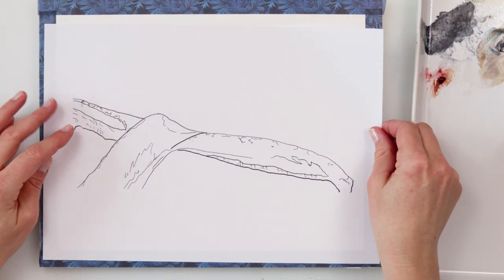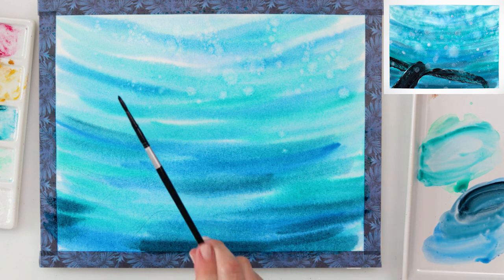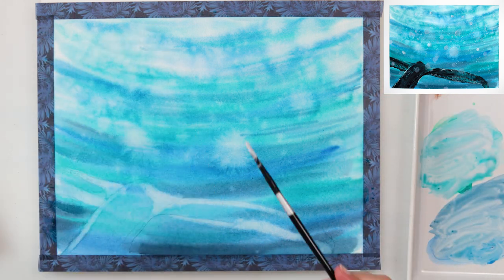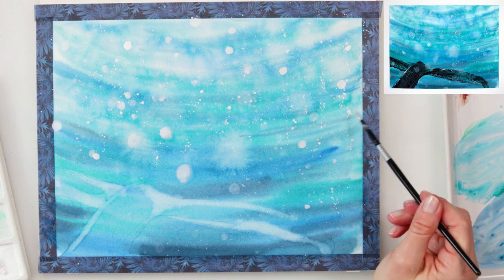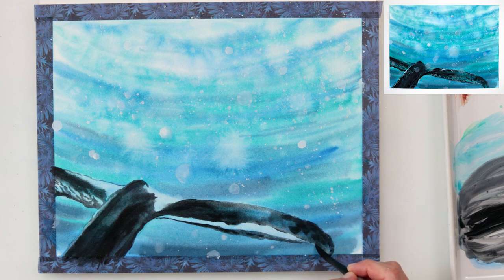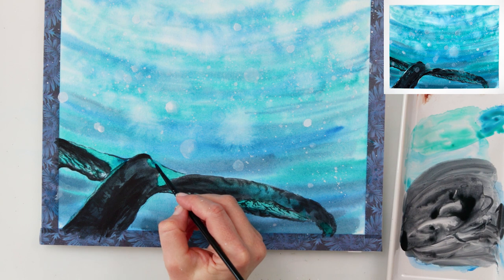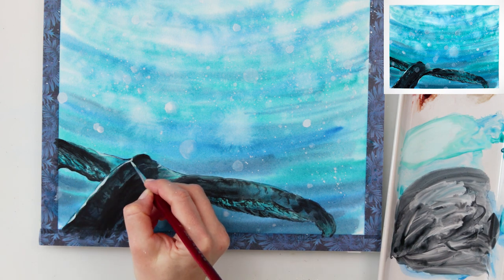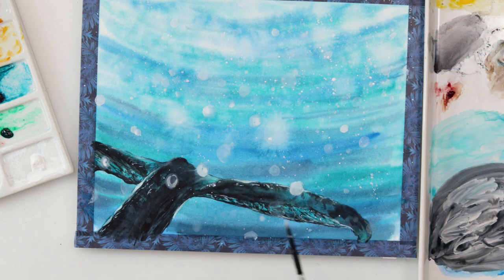Watercolor WHALE under SEA painting tutorial + FREE SKETCH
This is a watercolor tutorial on how to paint whale`s tail under sea.

It is a step by step seascape painting tutorial.

Please, tag me so I can see your work... I am always so happy if you share...

To paint it I used:

***Paper : Clairefontaine Fontaine cold pressed watercolor paper 300gsm or 140lb, size 24 x 30 cm or 9.5 x 12 in
UK: size 18 X 24 cm
UK: size 26 X 36 cm
If you have a bit higher budget
Arches

***Watercolors :
brand St. Petersburg - White nights : Emerald Green, Indigo, Azure, Neutral Black, Indanthrene Blue
I also used white gouache

I would also recommend:
Sennelier

***Brushes: Raphael Softaqua Flat No 22 from 915 series

                      Dainayw Round No 4, 10 and 12

                      Detail brush

***Music used in the video:
Tonto by Silent Partner

Renata